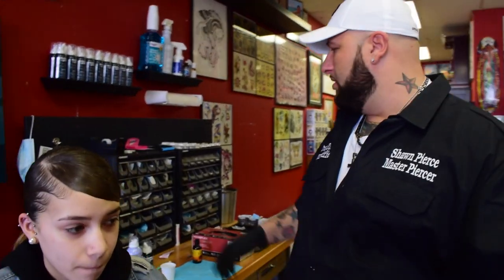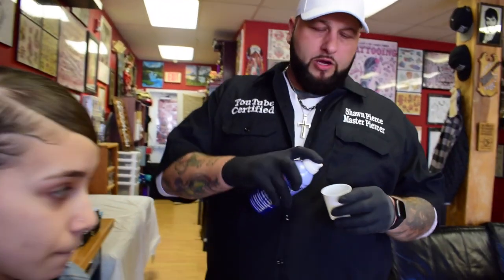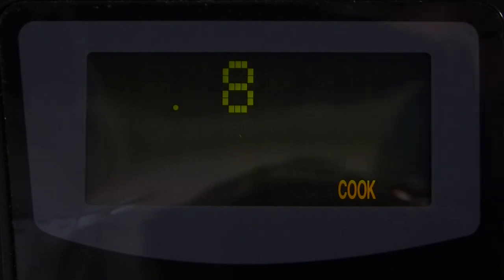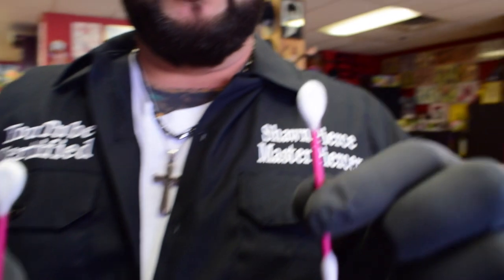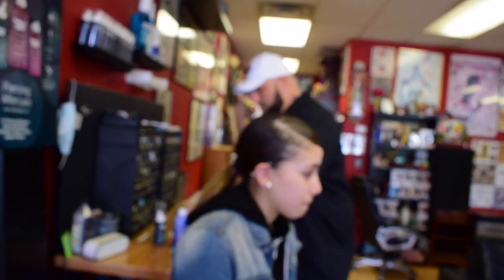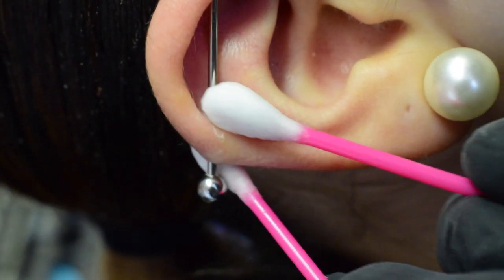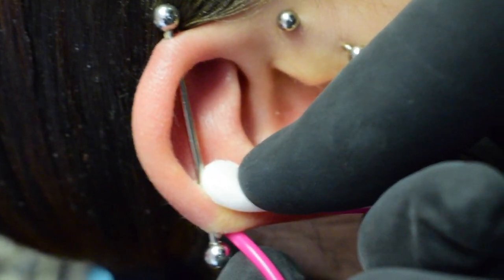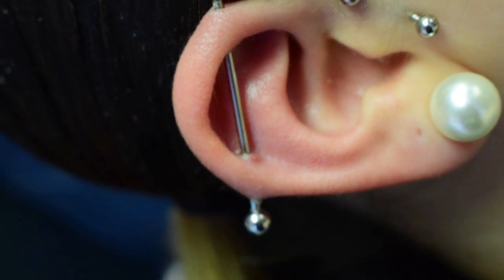How do I get rid of a Keloid / hypertrophic scar aka piercing bump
Since the production of this video I have done much research and truly believe that H2Ocean is by far the BEST and more superior form of aftercare!! You will notice a HUGE difference!!